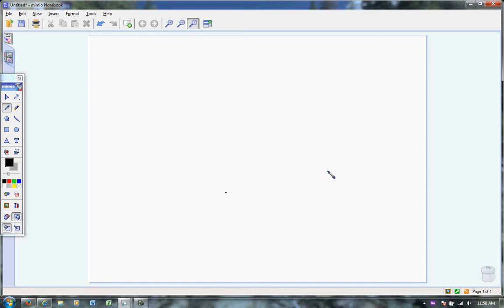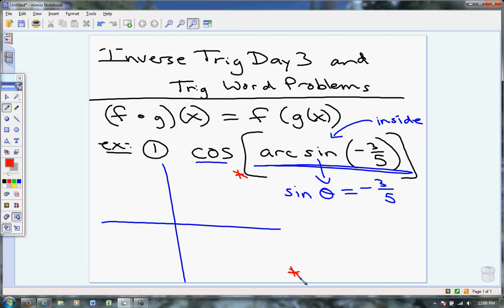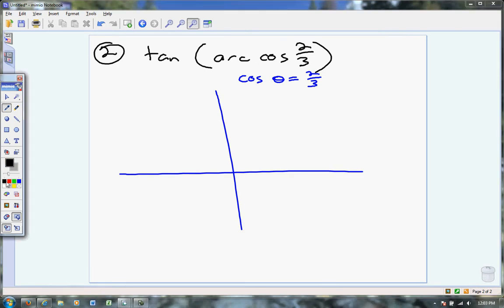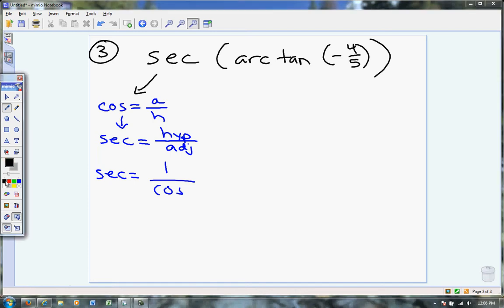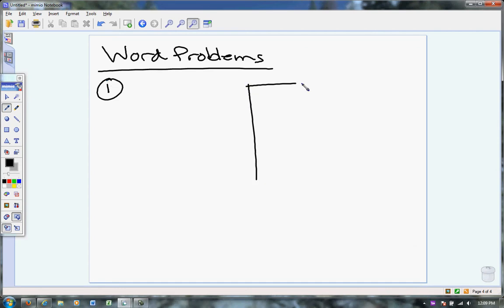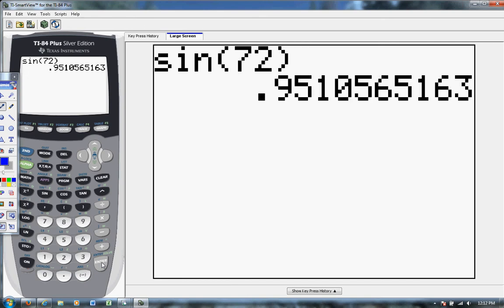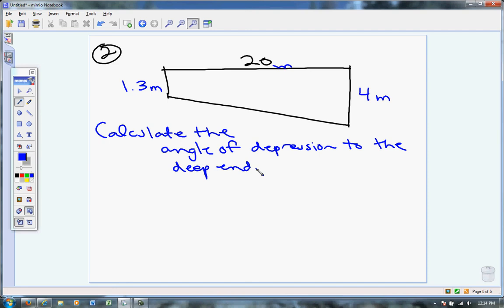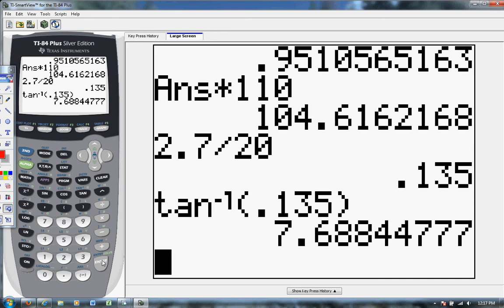Inverse Trig Day 3 and Trig Word Probs